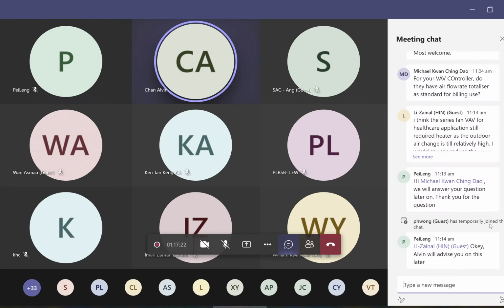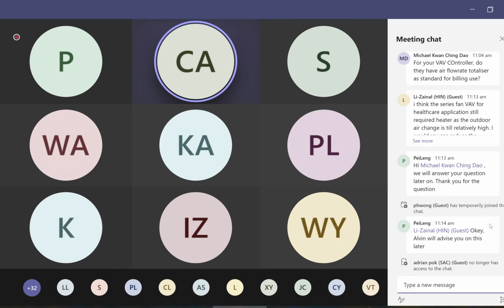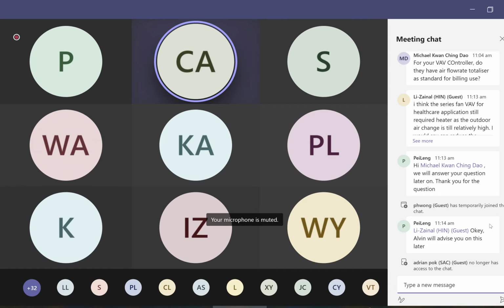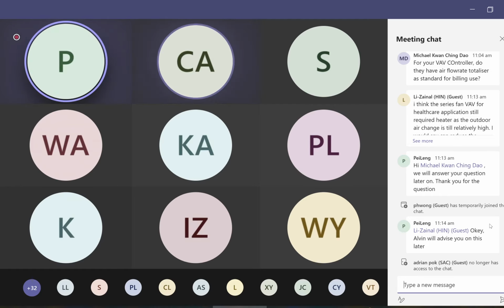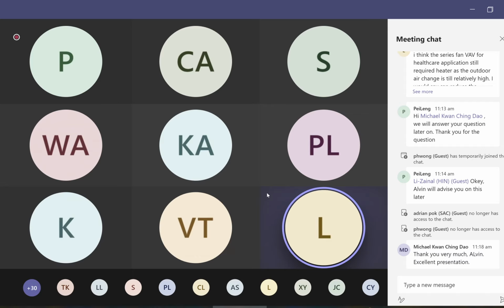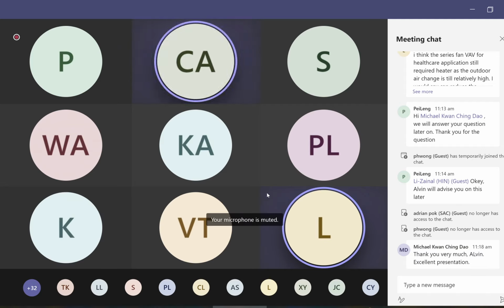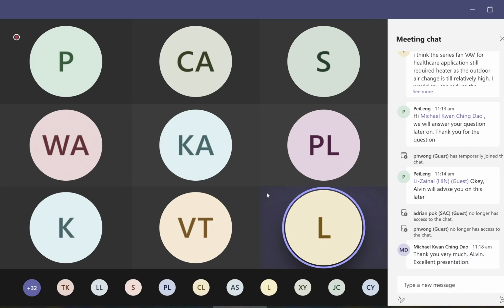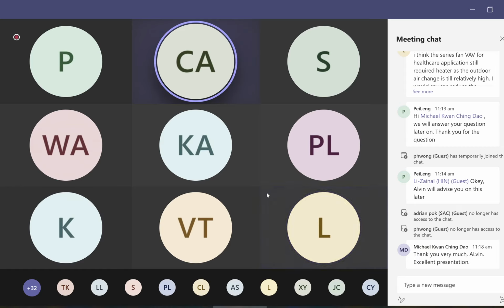SCA BELIMO - Webinar 24/06/21 - PART 3 Q&A